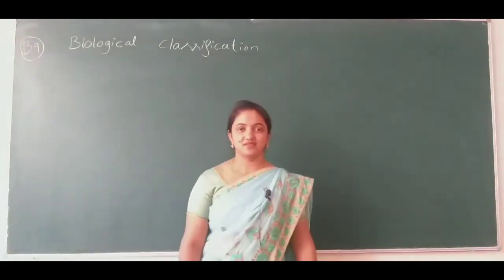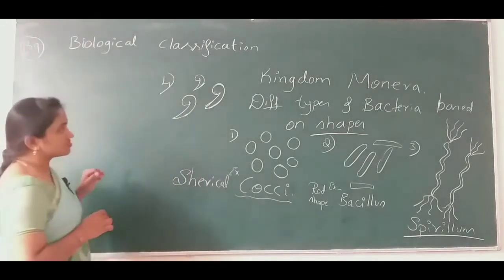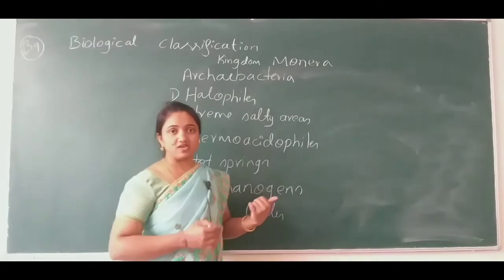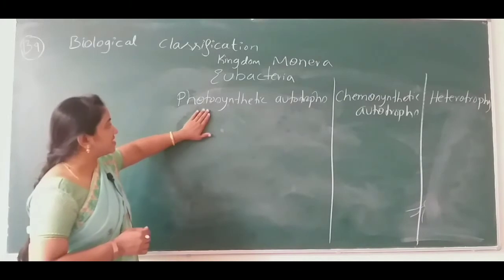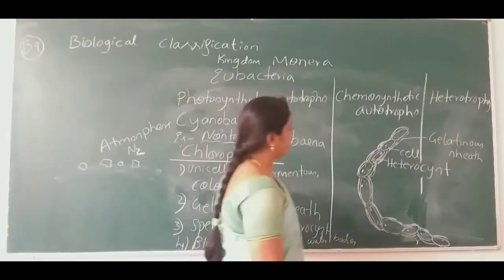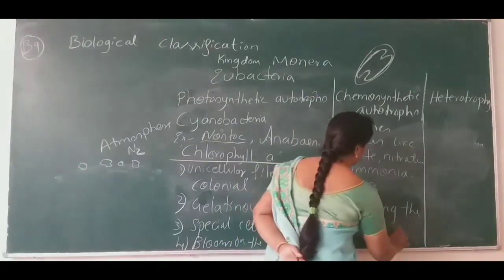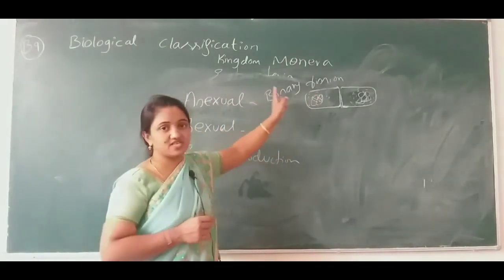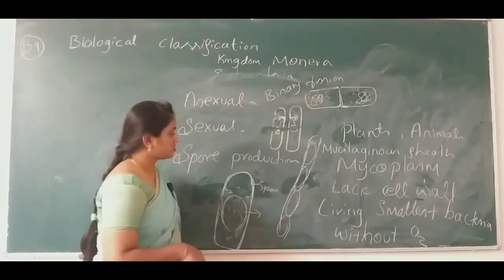B-9 | Biological Classification